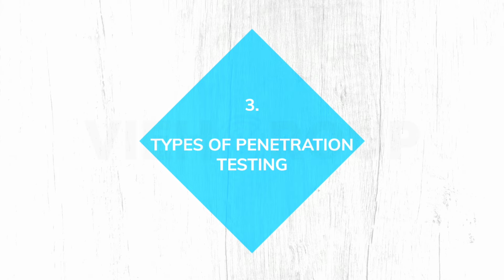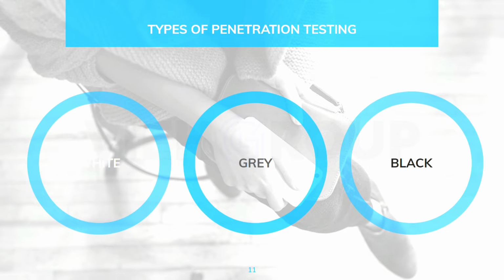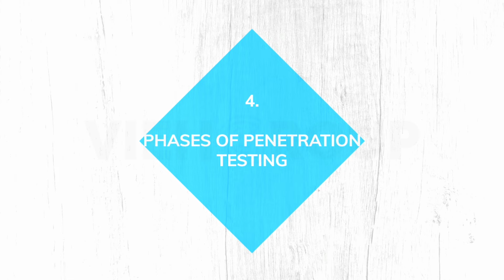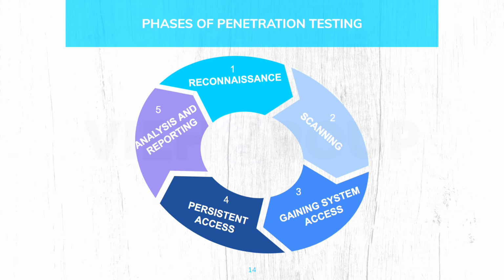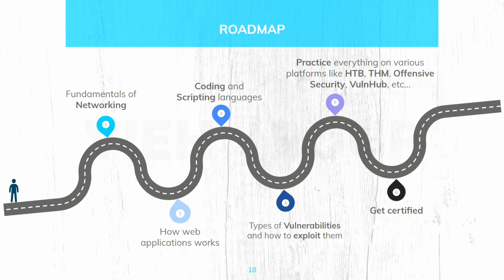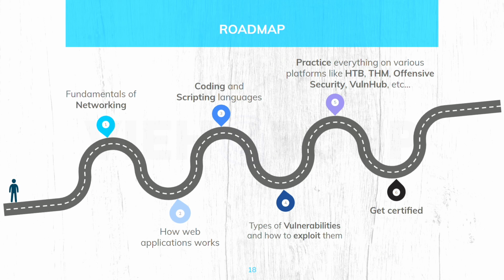All about Penetration Testing | Tools, Technique, types